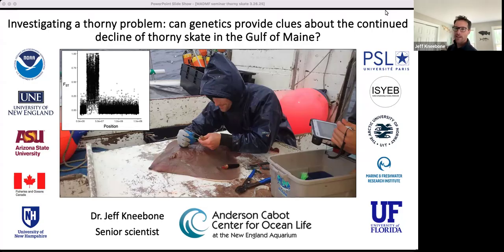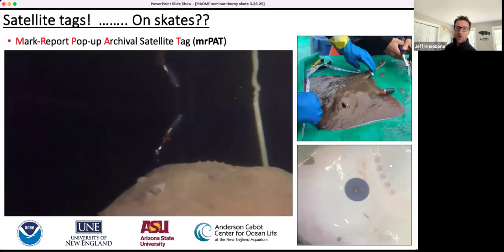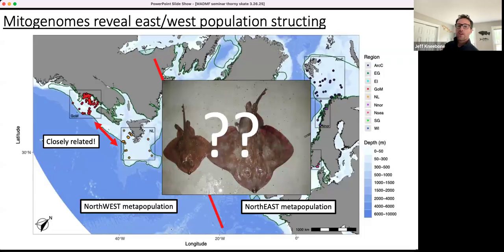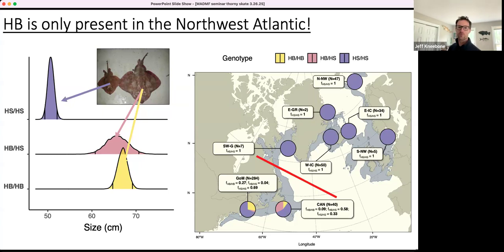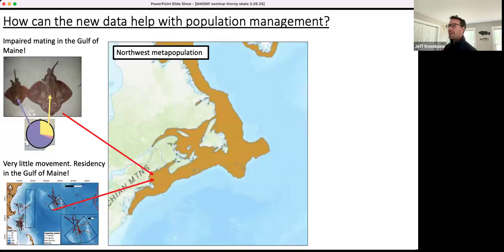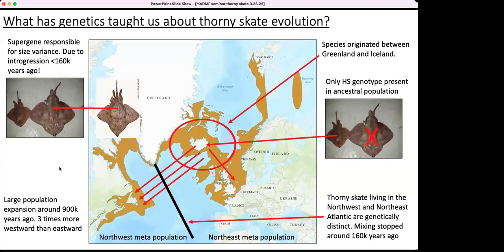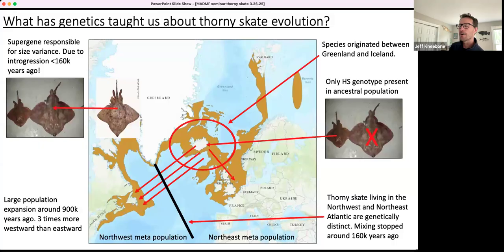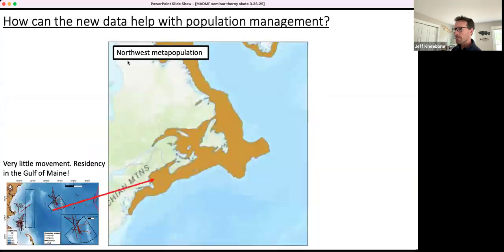Can genetics provide clues about the continued decline of thorny skate in the Gulf of Maine?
Dr. Jeff Kneebone of the New England Aquarium gave a presentation entitled “Investigating a thorny problem: can genetics provide clues about the continued decline of thorny skate in the Gulf of Maine?" for the DMF Speaker Series.